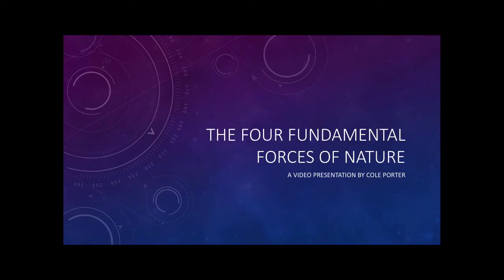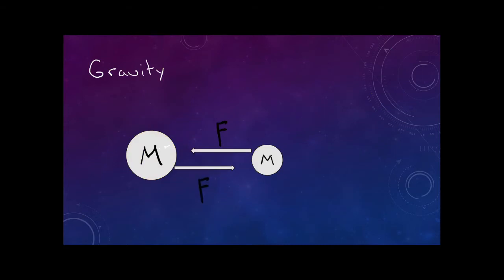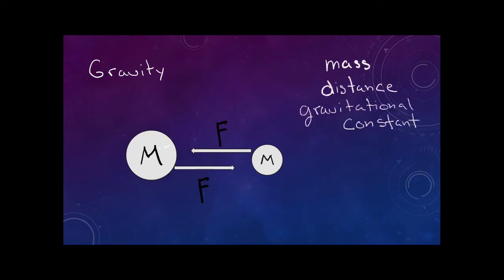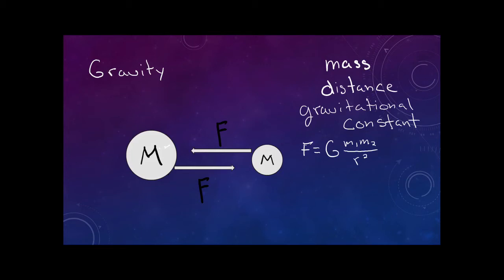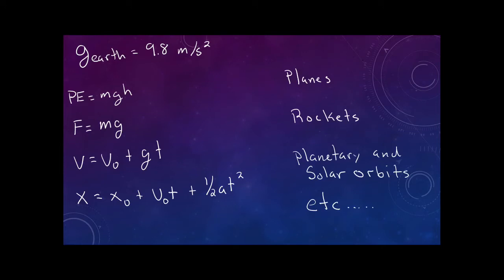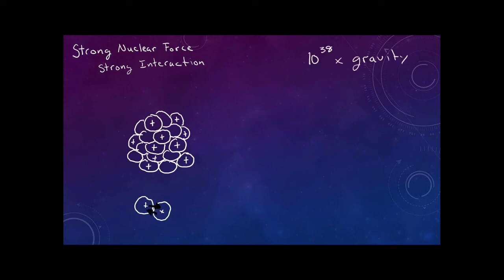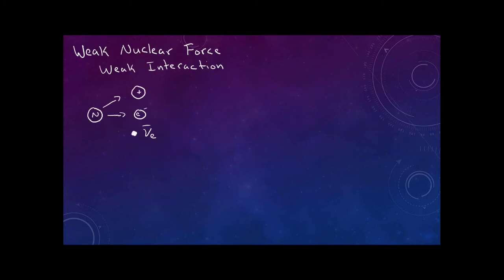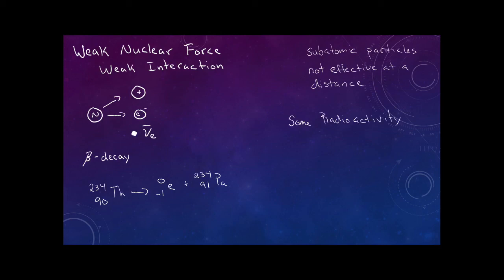The Four Fundamental Forces Of Nature-BYU Physics 106